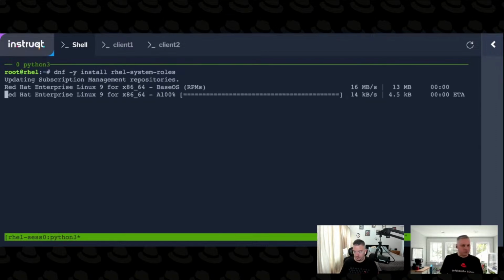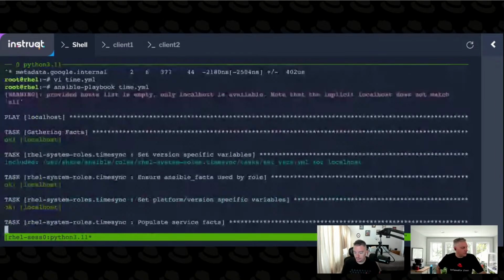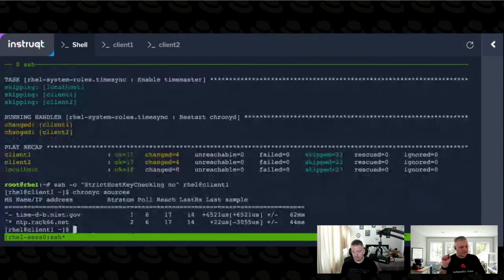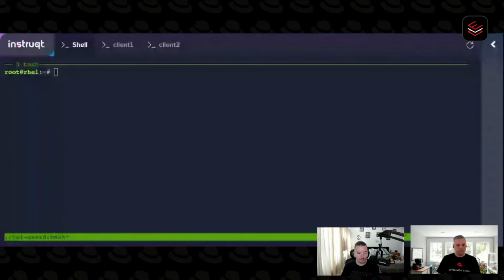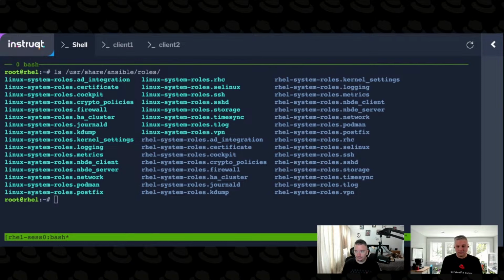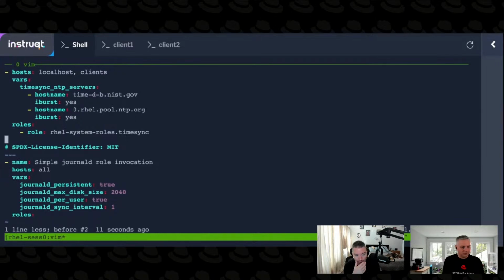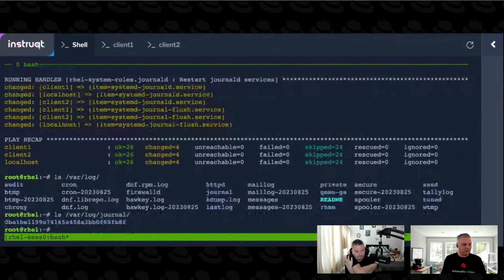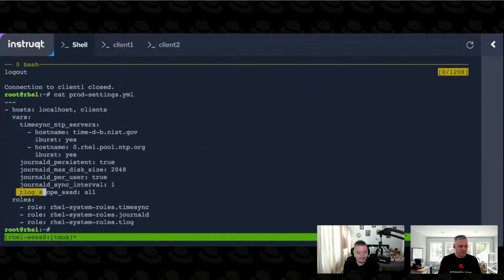Management with System Roles | Into the Terminal 79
Did you know that you can create recipes to manage your systems across your entire environment? That is where System Roles come into play: Install a package, define your playbook based on pre-defined criteria, and deploy the roles to manage firewall, SSH, and more!

Build a Standard Operating Environment with RHEL System Roles

Chapters
00:00 Stream start
00:12 Welcome
00:31 Configuring system roles
10:46 Transition
11:55 Why use system roles?
14:40 Ansible vs Ansible Core
25:29 Stacking system roles
35:42 Wrap up